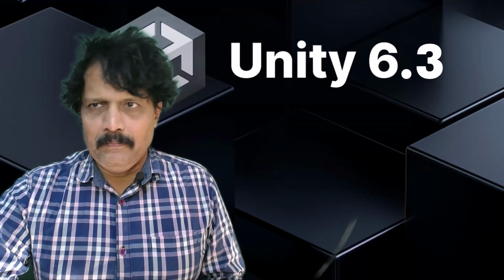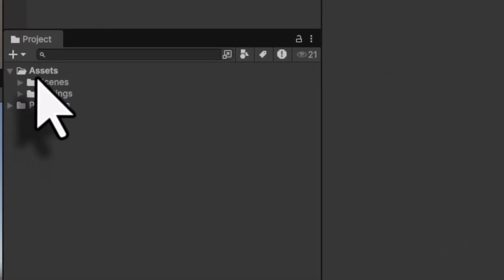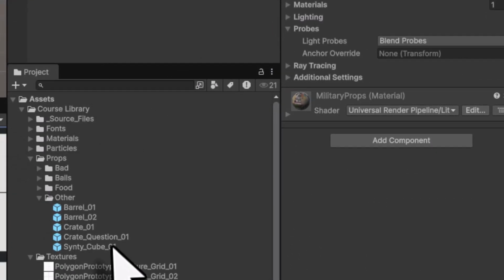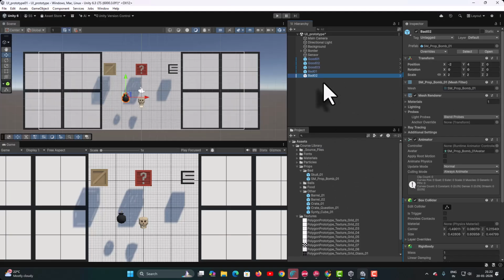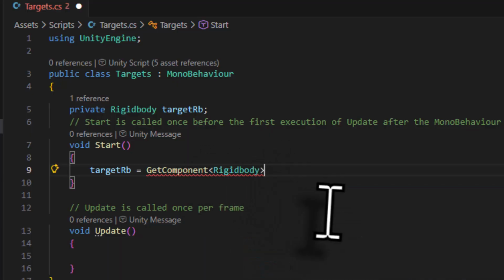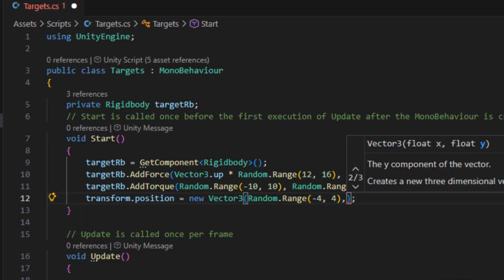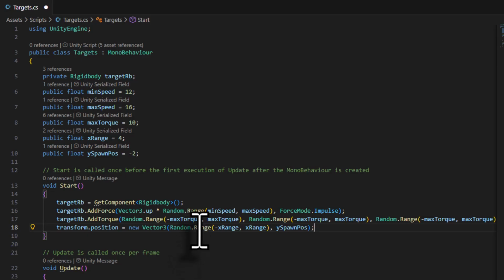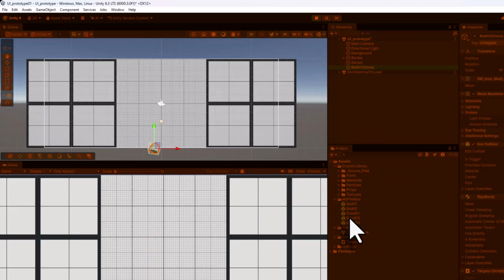47 Move and rotate using AddForce and AddTorque refactoring code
00:00 Intro – Why UI matters in games
00:43 What we’ll build (Title Screen, Difficulty, Score, Game Over)
01:14 UI definition + benefits (professional & playable experience)
02:06 Create new URP project (UI_Prototype1)
02:31 Download starter files + layout from Patreon
03:01 Clean project (remove Readme + InputSystem_Action)
03:20 Apply Sartvic layout (load .wlt if needed)
03:45 Import starter package (custom package)
04:10 Open scene + delete sample screen
04:33 Scene overview (Camera, Background, Borders, Sensor)
04:53 Optional: Customize textures (background & borders)
05:25 Enable 2D mode (work only in X/Y)
05:40 Plan targets (Good vs Bad objects)
05:59 Add Good targets (crate, question crate, cube) + positioning
08:05 Add Bad targets (skull, bomb) + scale/rotation/position
09:16 Add physics components (Box Collider + Rigidbody)
10:02 Create script folders + Targets script
10:26 Attach script to all targets
10:45 Create prefabs for all targets (My Prefabs folder)
11:27 Remove scene instances (we’ll spawn later)
12:06 Target script – Add force (jump) + random range
14:17 Target script – Add torque (rotation)
15:06 Random spawn position setup (xRange, ySpawnPosition)
16:25 Playtest bouncing/rotating targets
16:52 Refactor: expose values (min/max speed, torque, ranges)
19:08 Refactor: create helper methods (RandomForce, RandomTorque, RandomSpawnPosition)
22:15 Next session teaser (Instantiate + Lists + Coroutines)

In this 47th session of the Junior Programmer Series, we dive deep into User Interface (UI) and why it’s the missing piece that turns a prototype into a fully playable game. Until now, our projects started instantly with no title screen, no score tracking, and no clean restart flow. In this session, we begin building a new UI prototype that opens with a title screen, lets the player choose difficulty, shows score during gameplay, and ends with a game over screen where the player can restart without rebooting the game.

Along the way, we also create Good and Bad targets, set them up with colliders and rigidbodies, convert them into prefabs, and write a Target script that uses physics to make them spawn from the bottom, jump upward, and rotate using torque. Finally, we refactor the script to make it clean, readable, and configurable using inspector variables and helper methods.

✅ What you’ll learn in this session:

What UI is and why it’s essential for a professional game experience

Setting up a new URP project and importing starter files

Building good vs bad interactive targets

Adding Box Colliders + Rigidbody for physics-based movement

Creating prefabs for scalable gameplay

Using AddForce() and AddTorque() for jump + rotation effects

Refactoring messy code into clean, reusable methods

📌 Next session: We will automate spawning using Instantiate, Lists, and Coroutines.